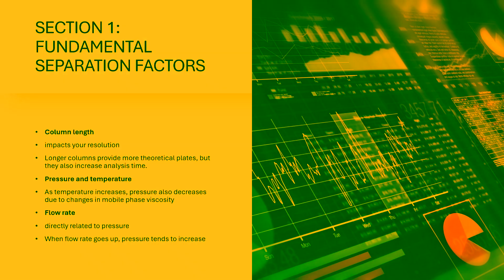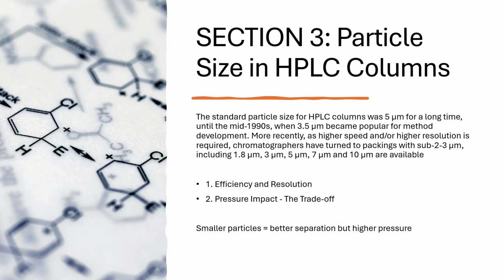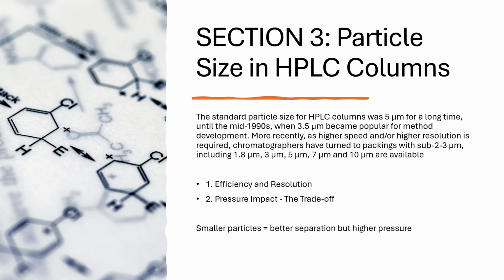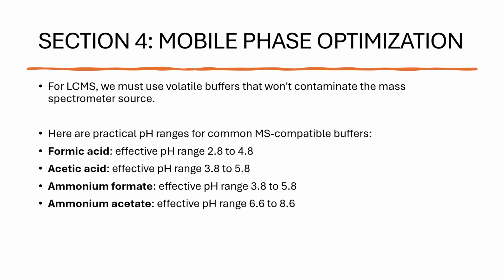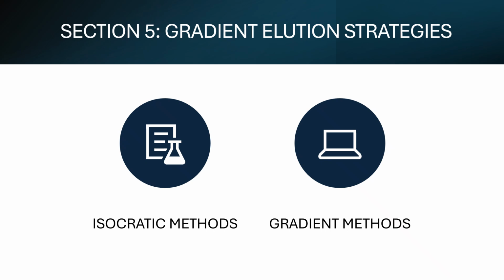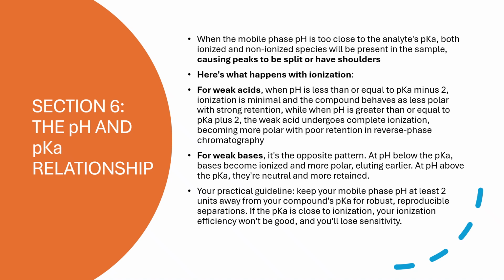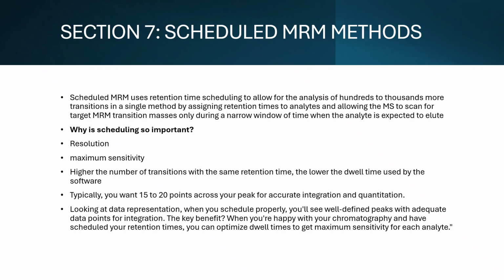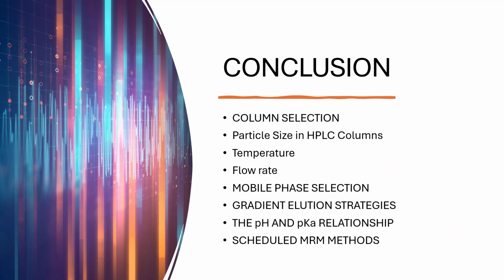LC-MS/MS method development part 2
LCMS Chromatography Separation - Part 2 | Complete Guide to LC Method Development
Welcome to Part 2 of our comprehensive LCMS series! In this video, we dive deep into chromatography separation - the critical LC component that ensures excellent mass spectrometry results.
📚 What You'll Learn:
✅ Fundamental factors affecting separation (column length, pressure, flow rate)
✅ Particle size effects on efficiency and resolution
✅ Column selection strategies - When to use C18 vs C8 columns
✅ Mobile phase optimization for maximum sensitivity
✅ pH and pKa relationships - Why it matters for your compounds
✅ Buffer selection for MS compatibility (formic acid, ammonium formate, etc.)
✅ Scheduled MRM (sMRM) and SMRM methods for multi-analyte analysis
✅ Practical tips for robust method development